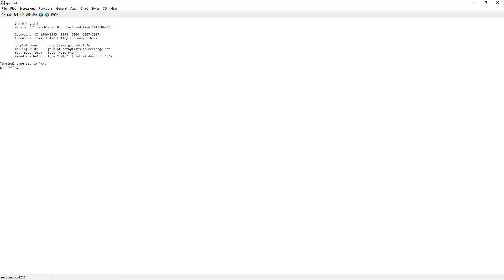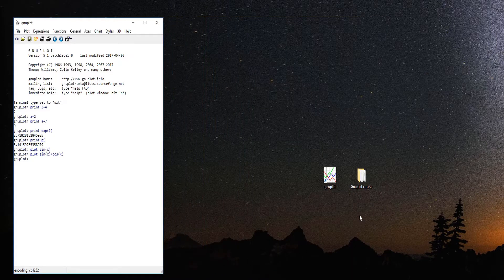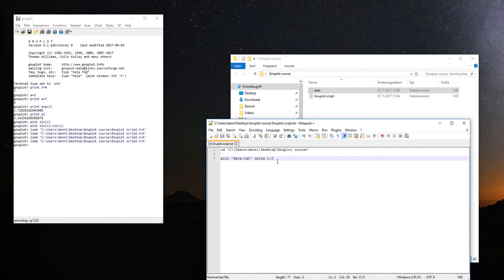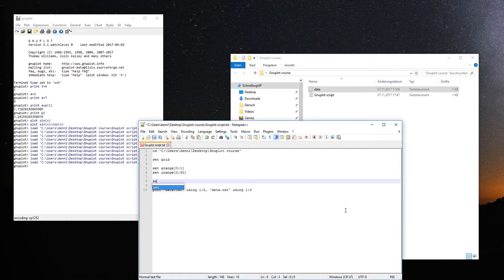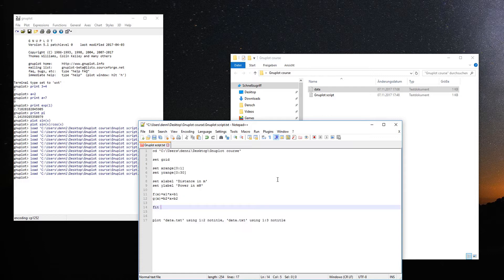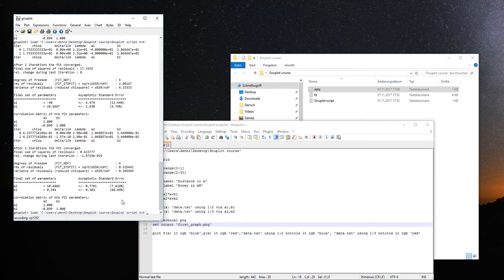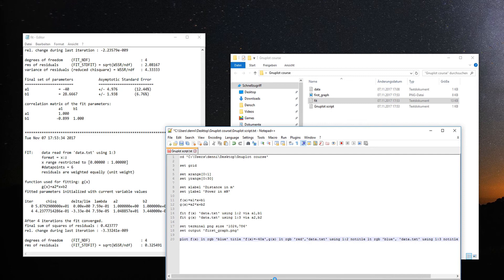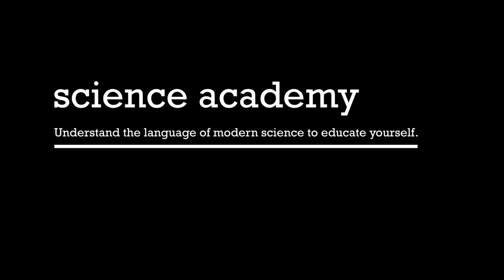Gnuplot Tutorial for Scientists 1 - How to fit functions to data points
This is the first video of a series called Gnuplot Tutorial for Scientists. Please follow our youtube channel to stay up to date! And please give some feedback in the comment section - I am open to any kind of constructive improvements!

I am sorry that in the end of this video the audio got a tiny bit out of sync. I will do my very best to improve the quality from video to video! Let my now some ideas for new videos! What do YOU want to understand better?